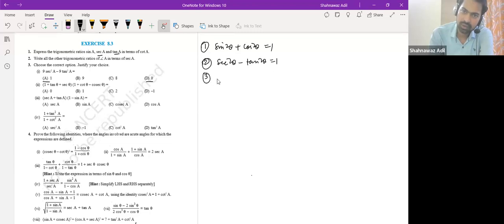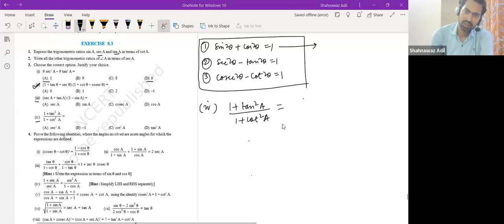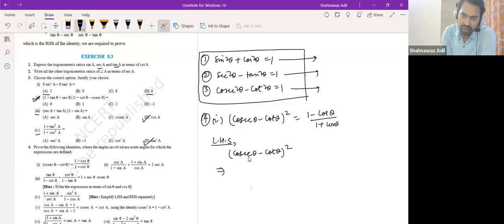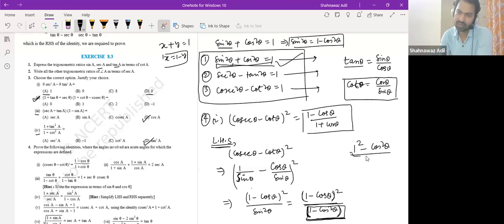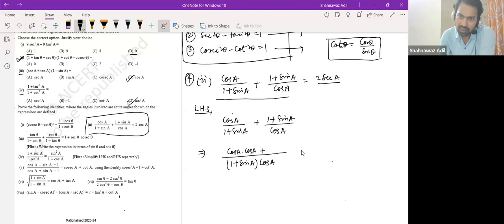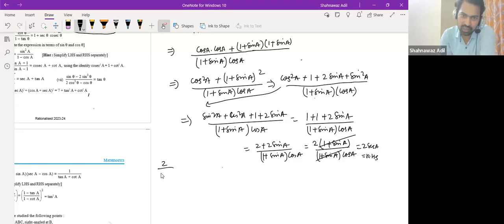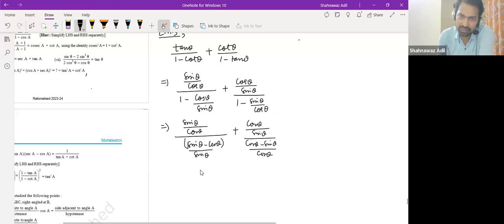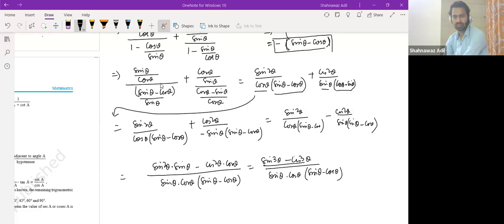Learnivio | Trigonometric Identity | Trigonometry | Lect 10th M1 13-08-2023